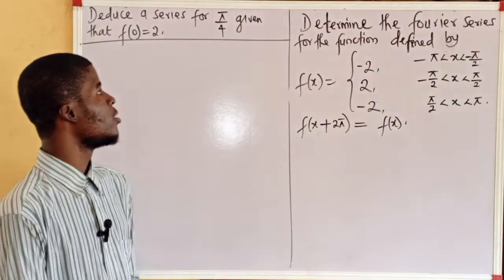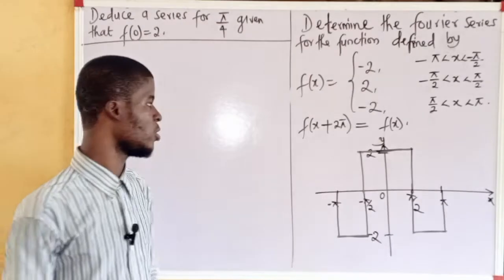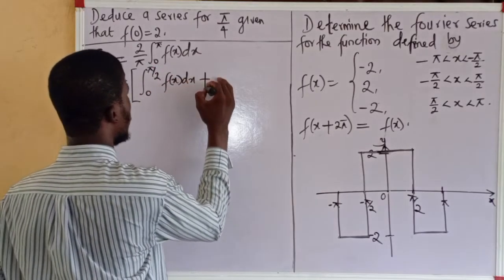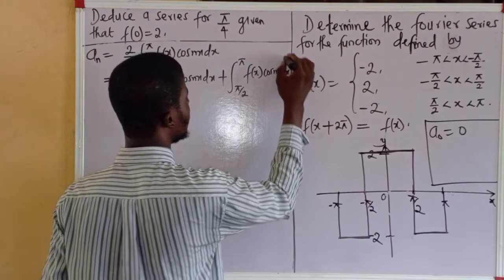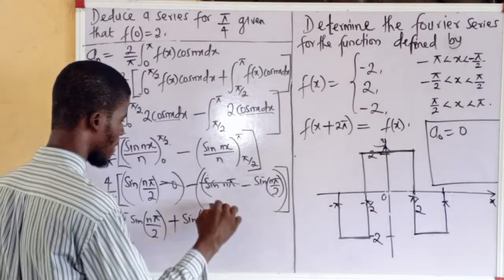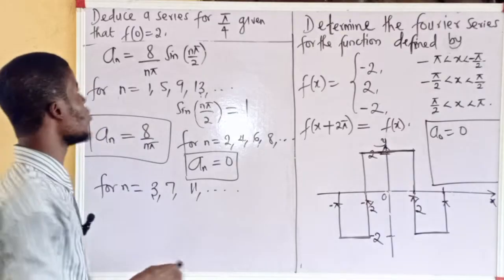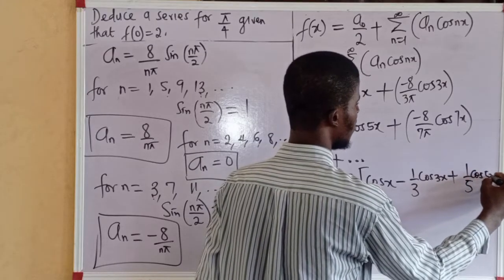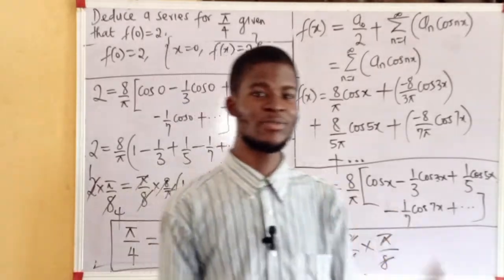Fourier Series - Even function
"Fourier Series of Even Functions: Simplified!"

Unlock the power of Fourier series for even functions!

- Definition and properties of even functions
- Fourier series representation
- Cosine and sine coefficients

- How to identify and analyze even functions
- How to compute Fourier coefficients (an, a0)
- How to construct the Fourier series
- Techniques for simplifying and evaluating series

_Subscribe_ to our channel for more math tutorials and engineering lessons!